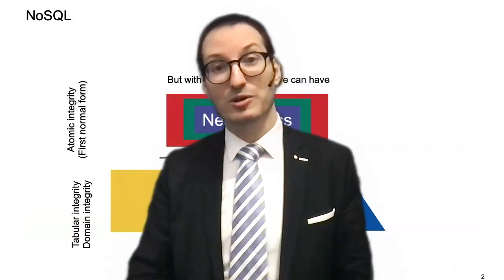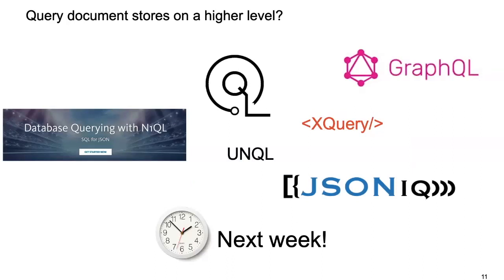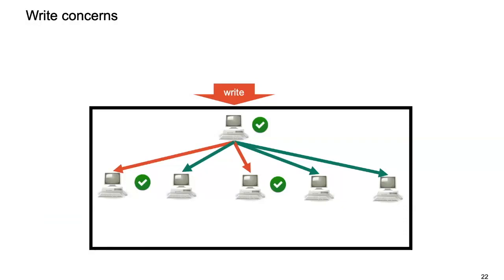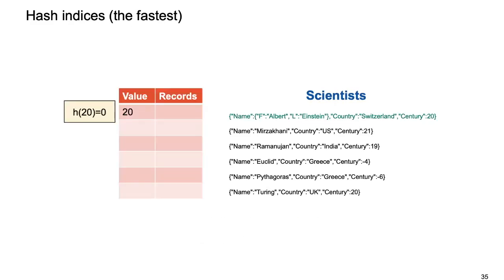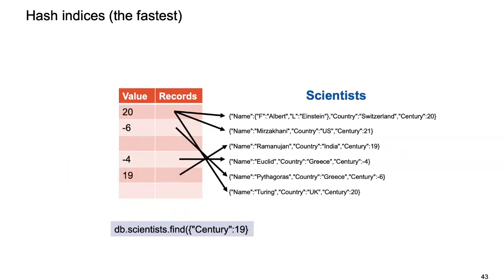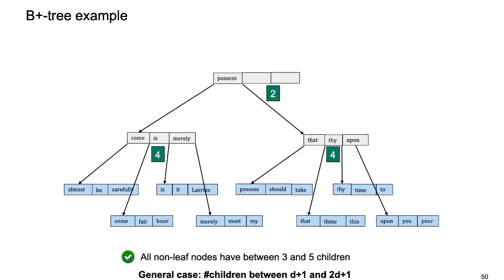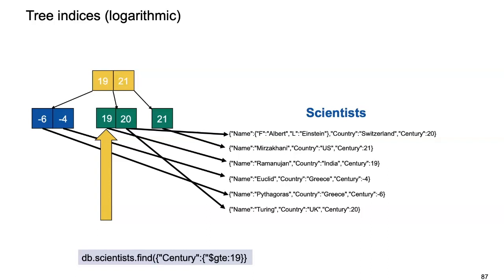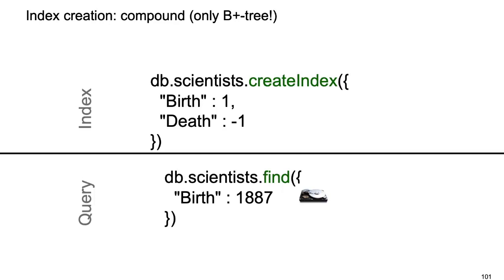11. Document stores (2/3) - Big Data - ETH Zurich - Fall 2023